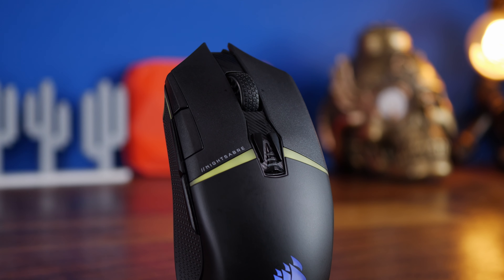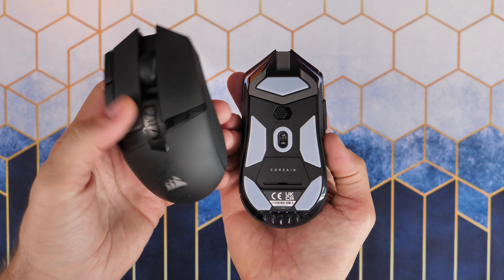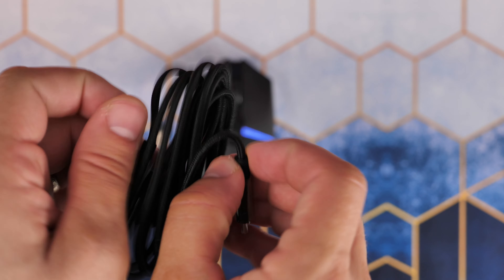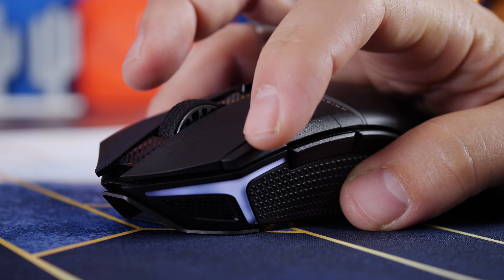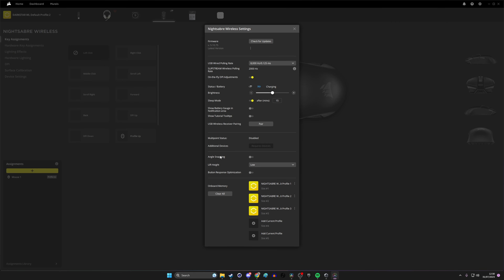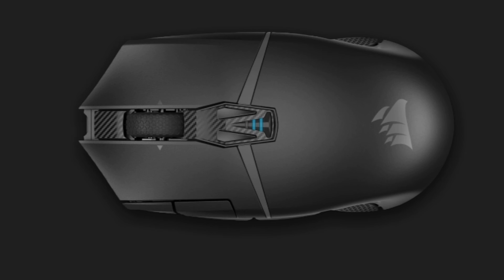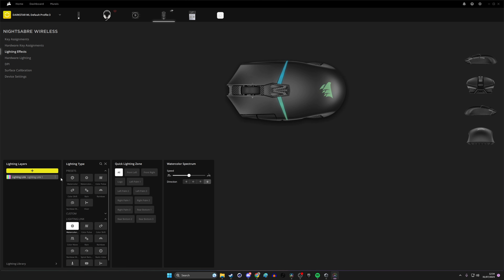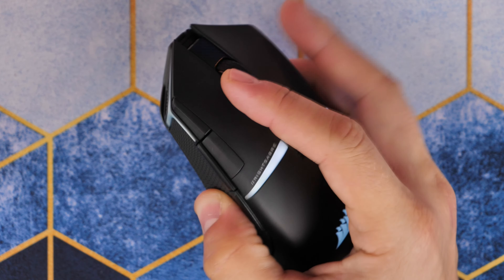Corsair Nightsabre wireless mouse review - a slimline mouse from Corsair?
This is the Corsair Nightsabre Wireless, another wireless gaming mouse from Corsair that  boasts some impressive specs with insane things like a 26,000 max DPI, 8,000Hz polling rate when plugged in and 11 programmable buttons. The Corsair Nightsabre Wireless mouse won't be for everyone, as it's a bit slimmer than other Corsair mice, but that doesn't make it bad. I only have a few complaints about it as generally it's been fun to use, responsive, programmable and comfortable too.

Features of the Corsair NIghtsabre Wireless RGB mouse include:
Power and Performance in Your Palm​: The wireless mouse that keeps you well equipped and ready for anything in FPS, MOBA, Battle Royale, and more, with an exquisitely designed, sturdy, symmetrical shape.​
This Mouse Goes to 11​: 11 Fully programmable buttons, including a scroll wheel tilt, enable you to customize the way you play with powerful macros or button remaps.​
Ultra-Precise 26k DPI Optical Sensor: With a native 26,000 DPI, 650 IPS tracking, and up to 50G acceleration, the CORSAIR MARKSMAN optical sensor accurately captures even the smallest fast-twitch mouse movements.​
Patented* CORSAIR QUICKSTRIKE Buttons: Spring-loaded CORSAIR QUICKSTRIKE buttons deliver zero gap between the primary buttons and their instantaneous optical switches, so your shots and clicks are quicker than ever.​
Quick and Versatile Wireless​: SLIPSTREAM WIRELESS offers a sub-1ms connection on PC or Mac with 2,000Hz hyper-polling, up to 2x faster than standard wireless mice. Alternatively connect via Bluetooth® or USB to charge while you play.​
Up to 100-Hour Wireless Battery with Fast Recharge: Play up to 100 hours,** match after match after match, on a single charge, and just 15 minutes of recharging keeps you in the game for 20 hours.​
Dynamic Seven-Zone RGB Backlighting​: Look laser-sharp on the battlefield with seven dazzling, uniquely designed RGB lighting zones, endlessly customizable in iCUE.​
100% PTFE Mouse Feet​: Mouse feet built from 100% ultra-low-friction PTFE pads offer the smoothest glide, and are easily replaceable if they get worn down on your journey to the top.​
Stow up to Five Profiles Aboard: Save up to five profiles to always have your custom button mapping, RGB lighting, macros, and DPI settings wherever the game takes you.​
Unite Your Setup​: Powerful CORSAIR iCUE software enables dynamic RGB lighting control, button remaps, macro programming, and immersive RGB synchronization with your entire setup.​

Highlights of this mouse for me:
Decent battery life
Plenty of programmable buttons
Very grippable sides
Smooth action mouse wheel with satisfying tilt action

Lowlights:
USB-C is a bit fiddly weirdly
Battery life isn't great when using RGB lighting
It's a bit heavy.

Amazon US
Amazon UK
Amazon FR
Amazon IT
Amazon DE
Amazon CA
Amazon AU

Specs of this mouse include:
Connectivity Wireless
Mouse Warranty 2 Year
Sensor Type Optical
Game Type FPS;Battle Royale;MOBA
On Board Memory Profiles 5
Battery Life 2.4GHz SLIPSTREAM: Up to 65hrs continuous use | BLUETOOTH: Up to 100hrs continuous use
Grip Type Palm;Claw;Fingertip
Hand Size Medium
Cable 1.8m Braided Fiber
Sensor MARKSMAN 26K
Weight 0.407